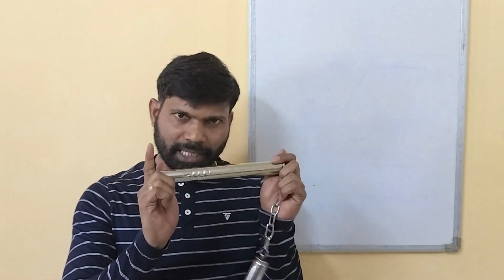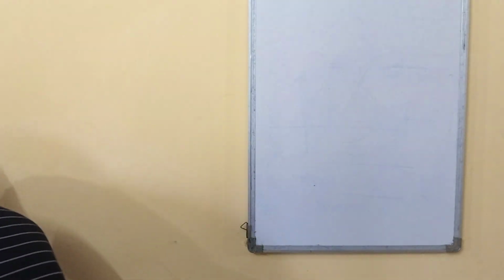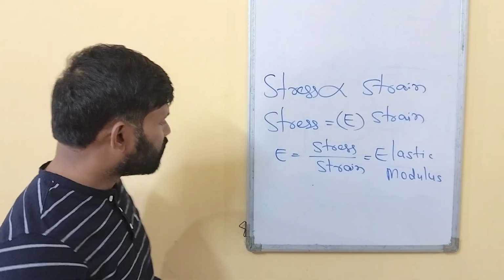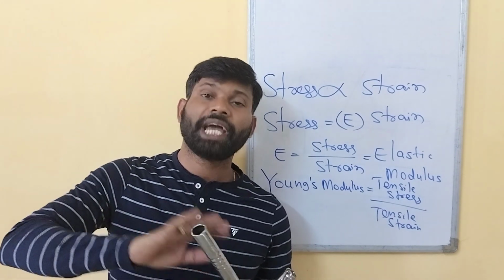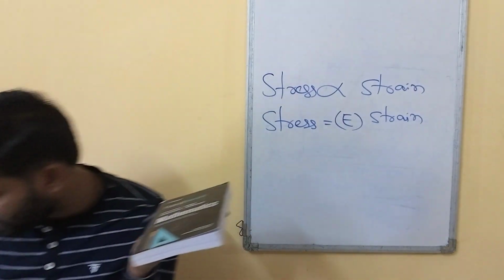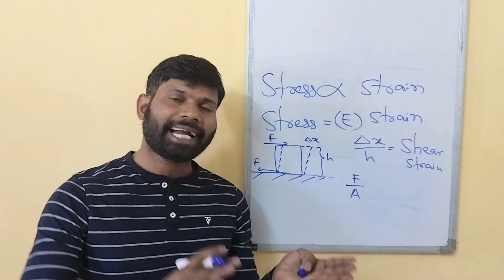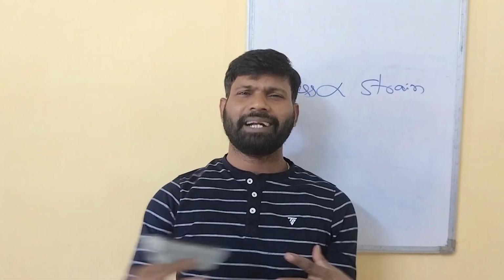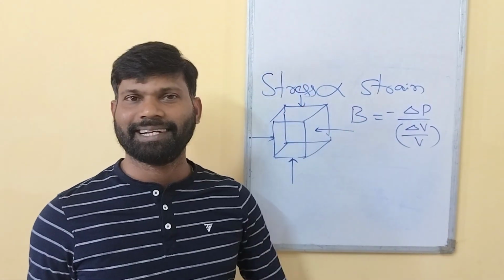Class no.111, Elastic properties of solids, Youngs modulus, Shear modulus, Bulk modulus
Presentation by N Srinivasu Nuclear scientist
BARC OCES-49th Batch.